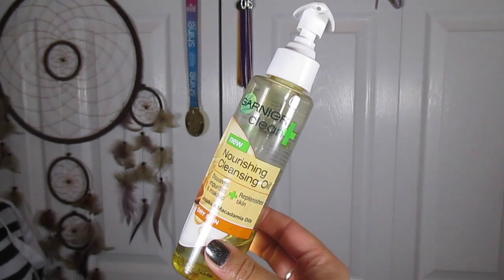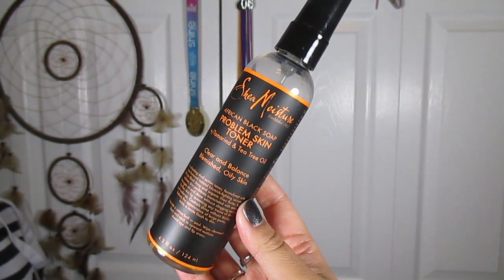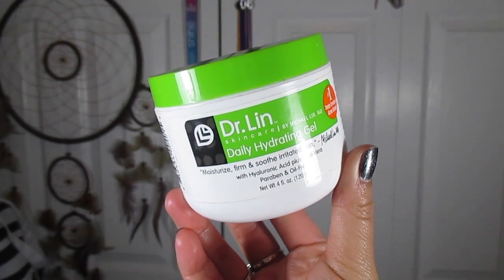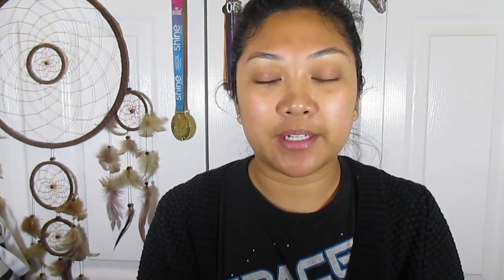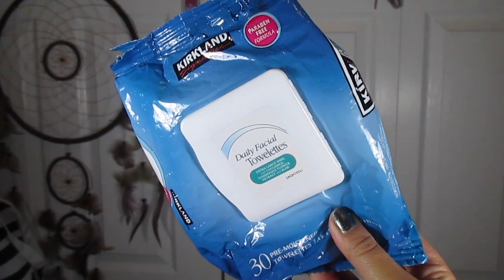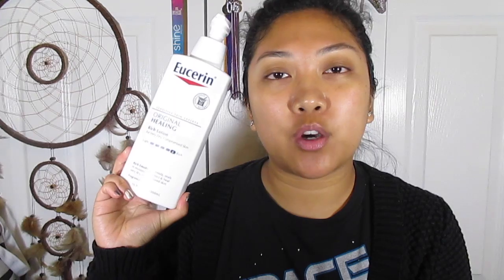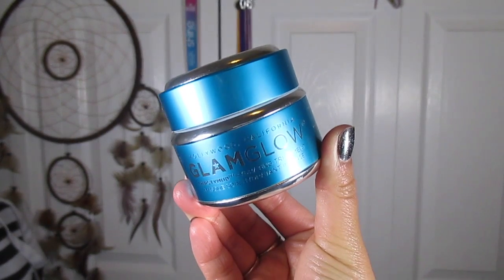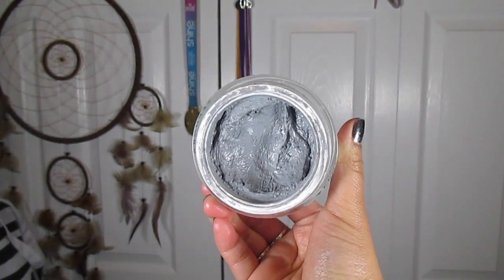Best of Beauty 2015: Skincare | MakeupInSFC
We should make a drinking game: shots for every time I say “inexpensive!” LOL! Here are my favorite skincare products of 2015. So sorry if my face scares you, but a girl’s gotta do what a girl’s gotta do!

Let's Be MAKEUP FRIENDS!

SAVE MONEY SHOPPING (on EBAY, SEPHORA, ULTA and more!)

Products and Tools mentioned:
Garnier Nourishing Cleansing Oil
Shea Moisture African Black Soap bar
Rucci Sonic Facial Cleansing Massager
Shea Moisture Problem Skin toner
Dr. Lin Daily Hydrating Gel
Elma & Sana Moroccan Argan Oil
De La Cruz Tea Tree Oil
Dr. Jart Ceramidin Oil Balm
Kirkland Daily Facial Towelettes
Eucerin Original Healing Rich Lotion
Queen Helene Mint Julep Masque
GlamGlow Thirstymud
Sephora Mud Mask
Sheet Masks (various brands)

Camera: Canon Powershot ELPH 130 IS, Silver
Editing: iMovie '11
Lights: Cowboy Studio Photography Table Top Photo Studio Lighting kit
Mic: Blue Snowball